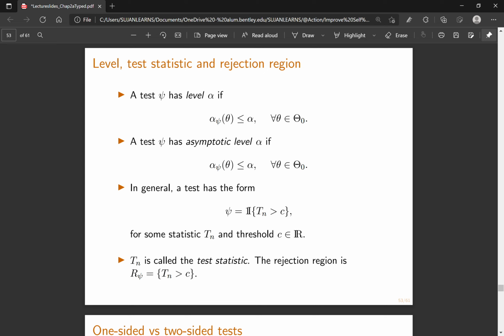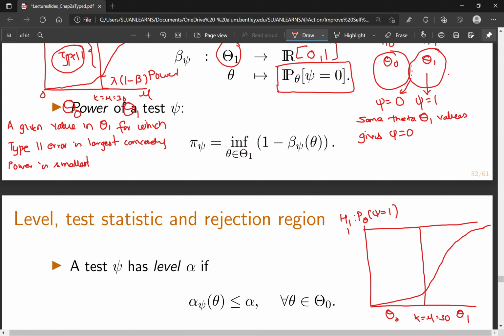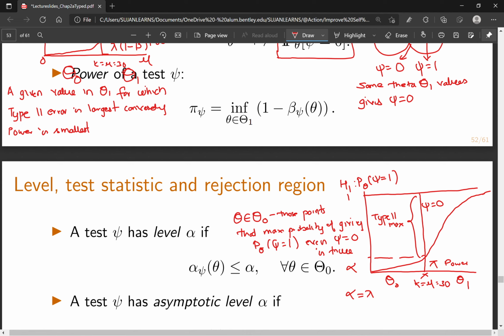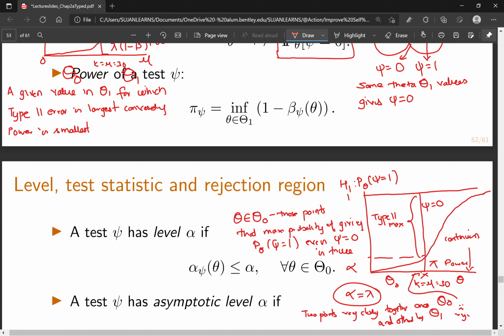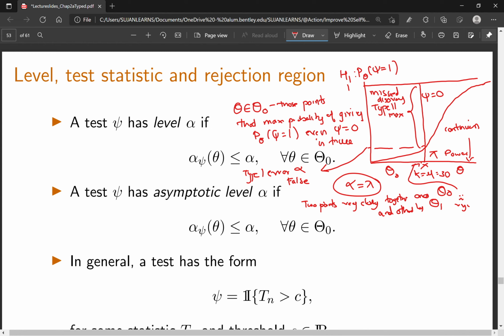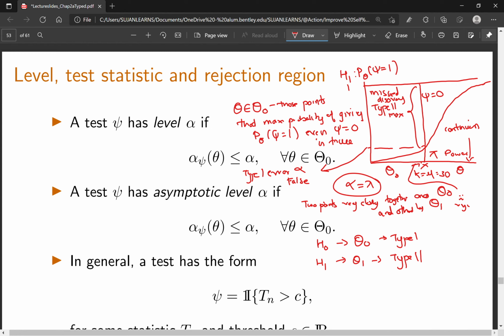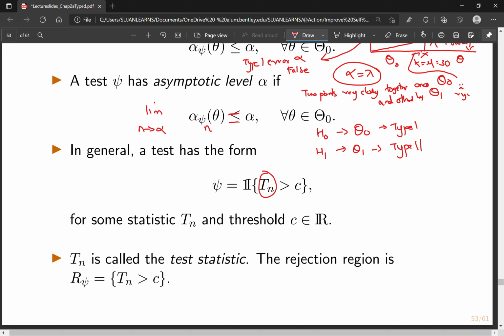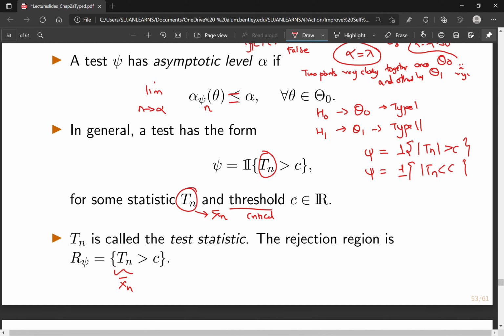MITFS C01 P05 2021 09 08 12 48 07